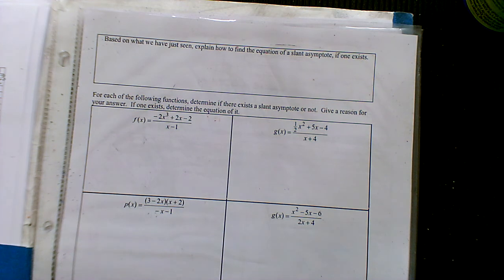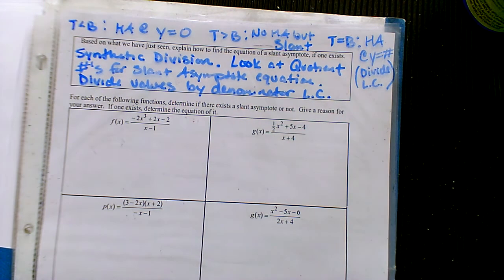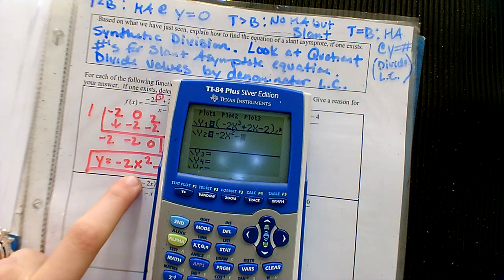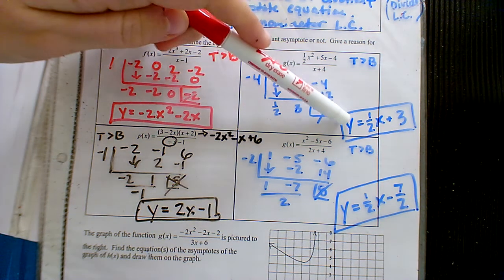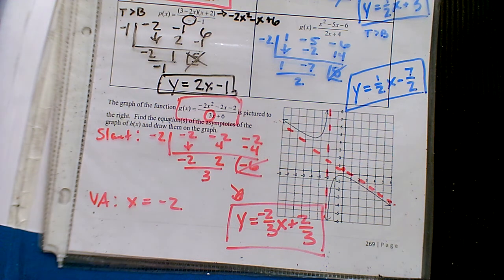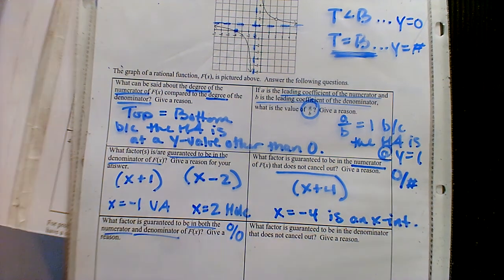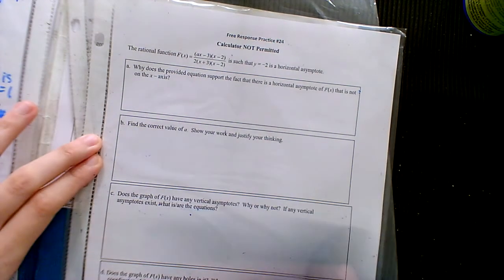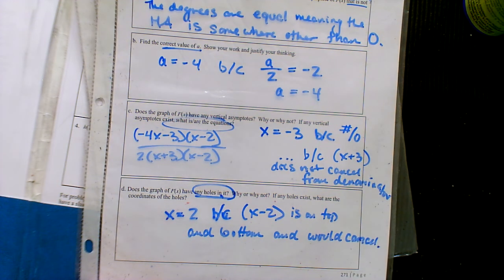Pg 269 271